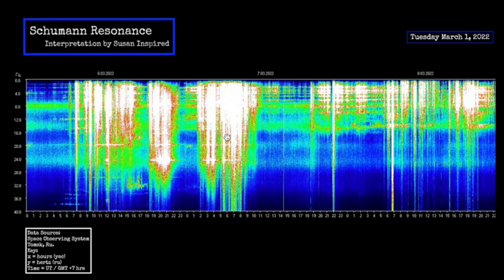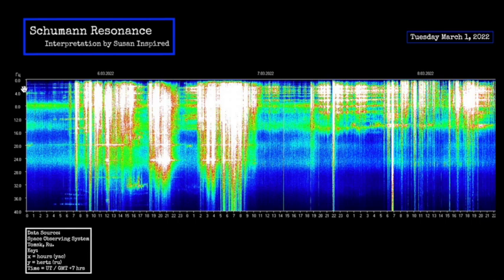Schumann Resonance THE WAVE EXTENDS into an EXALTED Vision For Our Future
the Wave EXTENDS into a Grand Gate of Heaven

0:00 Phenomenal Waves of Light
3:44 An Exalted Vision - the Wave EXTENDS into a Grand Gate of Heaven
9:44 A Girl Faces the Devil - Heaven is at Her Back

     Gratitude 🙏

NEW!! MERCH! Shirts, mugs and more here!!

Please join me on Substack for chart images, energy articles, stories, deep analysis - 2-3x / week emails

Data Charts
Schumann Resonance Charts are from Space Observing System, Tomsk, Ru.

Music Credits
Music clips are licensed for commercial and non-commercial use.

Views reflect those of the author, only. Permission is given to share this video on other blogs and websites as long as the author’s credit and live link back to this channel and/or my blog are included, and the content is not behind a paywall.